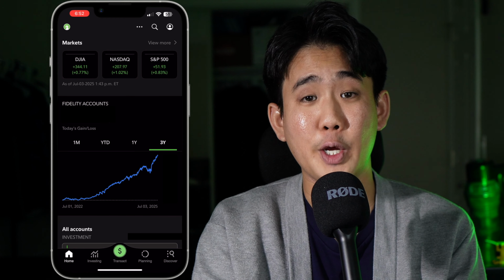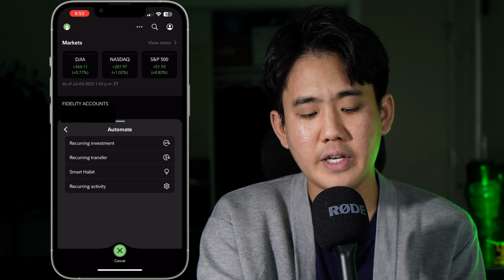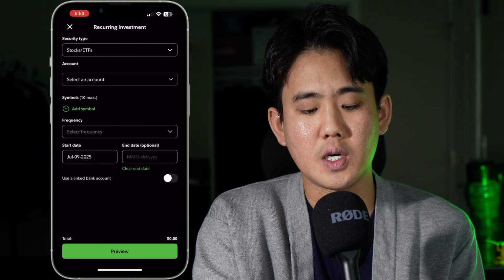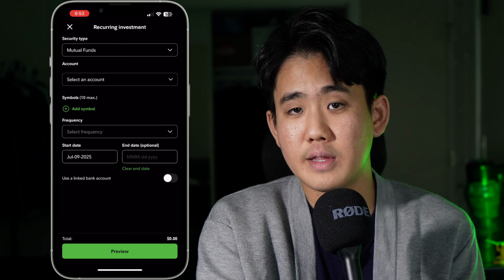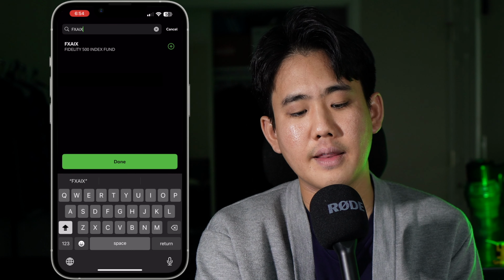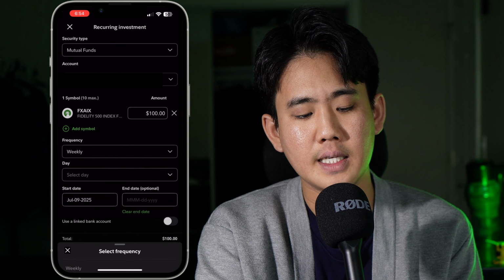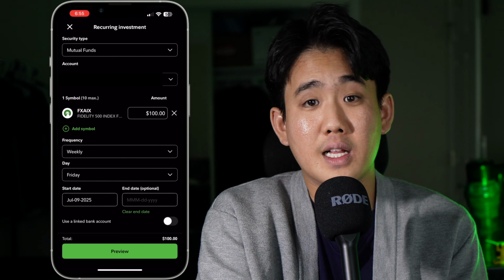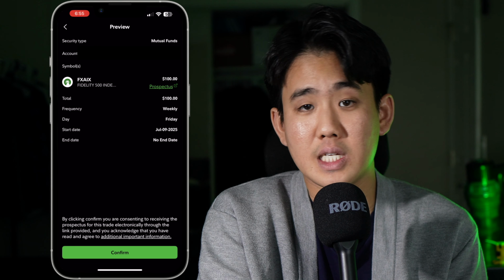How To Set Up Recurring Investments On Fidelity (Dollar Cost Averaging Tutorial)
In this video we go over a step-by-step tutorial on setting up recurring investments, or Dollar Cost Averaging (DCA) on Fidelity! I walk you through the entire process of automating your investments with Fidelity's platform, so you can invest consistently without the need to monitor your portfolio every day, so you can sleep well at night stress free.

This Fidelity recurring investments tutorial is perfect for you if you're new to investing or just looking for ways to automate your investments.

If you're looking for a reliable way to invest and minimize the impact of market volatility, Dollar Cost Averaging is a proven strategy that works for both beginners and experienced investors. By setting up recurring investments on Fidelity, you can take advantage of market fluctuations and grow your wealth steadily over time.

In this video, you will learn:
✔ What Dollar Cost Averaging (DCA) is and how it can benefit you
✔ How to set up recurring investments on Fidelity
✔ How To cancel recurring investments on Fidelity

Free Stuff:
👉 Get $75 FREE For Signing Up & Funding Your Account on M1 Finance

👉 Get a FREE STOCK on Robinhood worth up to $200, when you use my link to sign up & link a bank account

👉 Sign Up For The Capital One Venture X Credit Card

Please do your own research before making any financial decisions.

Chapters:
00:00 – Benefits of Dollar Cost Averaging (DCA)
00:48 – How to Access Fidelity Automate Tools
01:06 – Setting Up Recurring Investments for Stocks & ETFs
01:23 – Tutorial: Buying Fidelity S&P 500 Index Fund (FXAIX)
01:52 – Customizing Investment Amount & Frequency
02:11 – Funding Your Plan: Linked Bank vs. Brokerage Cash
02:20 – Reviewing and Confirming Your Recurring Trade
02:35 – How to Edit or Cancel Recurring Activity
02:58 – Pro Tip: Market Orders & Consistency